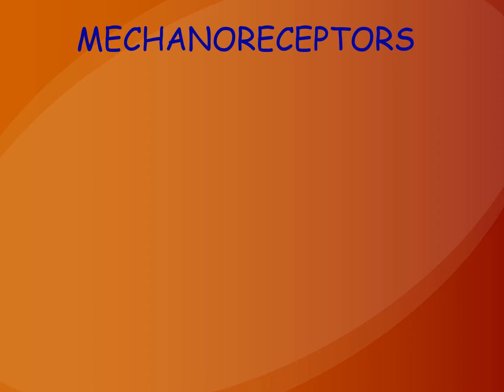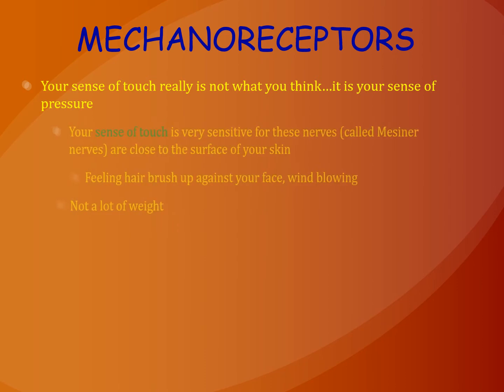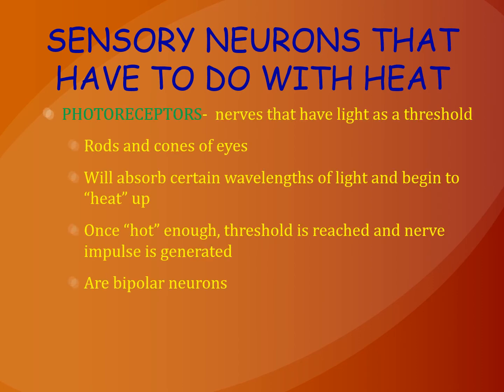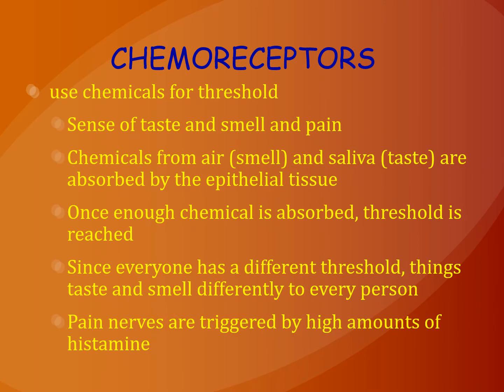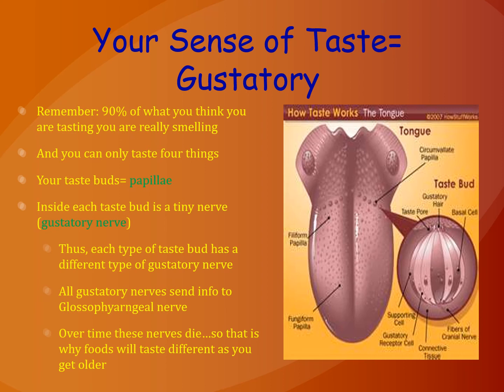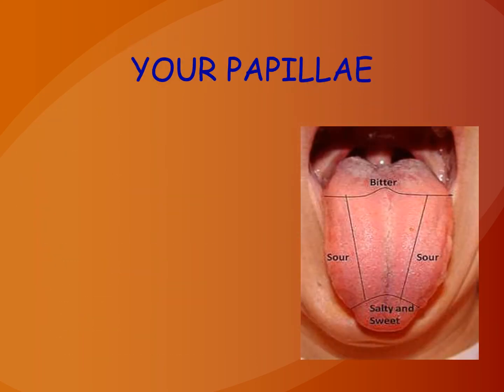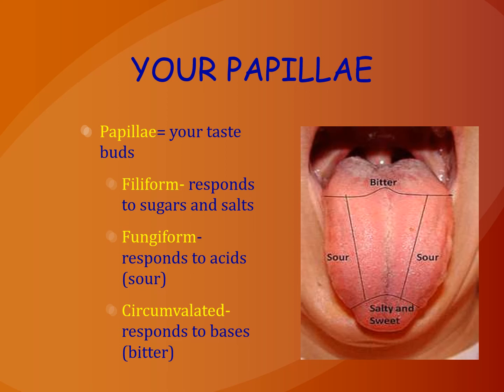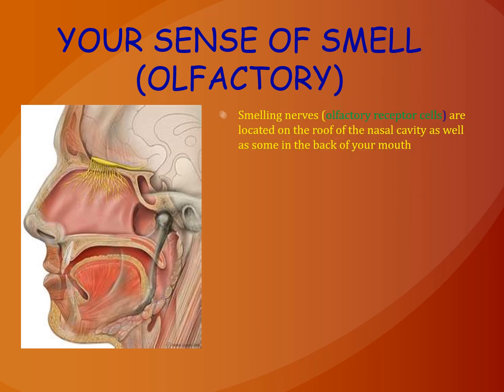Touch, Taste, Smell (high school anatomy(